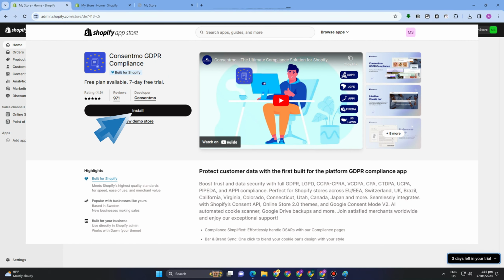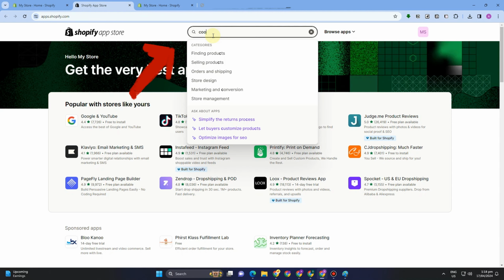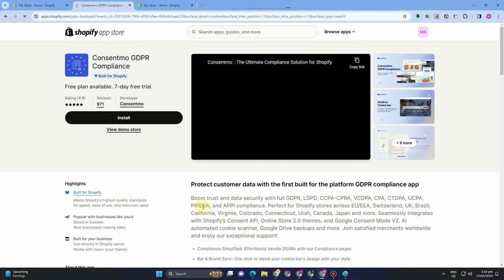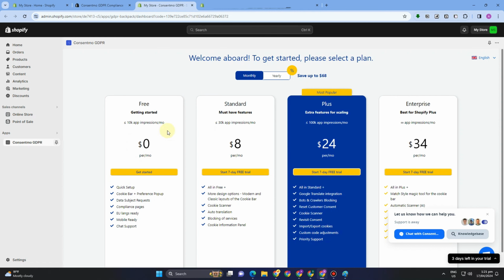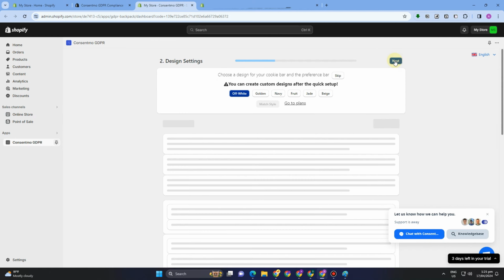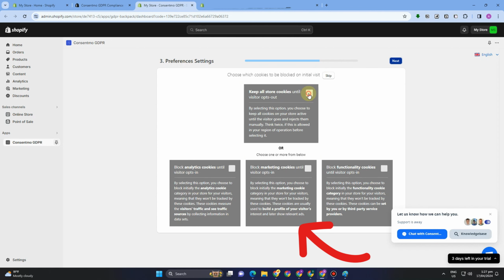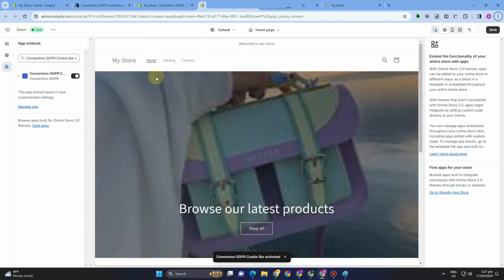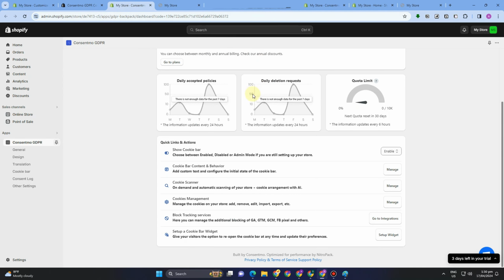How To Add Cookie Banner To Shopify (Easy Steps)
"Learn how to easily add a cookie banner to your Shopify website in this step-by-step tutorial! Cookies are essential for your site's functionality and compliance with privacy regulations like GDPR and CCPA. Follow along as we guide you through the process, ensuring your Shopify store is both user-friendly and legally compliant. Don't miss out on optimizing your website for better user experience and SEO rankings. Watch now and get your cookie banner up and running in no time!"